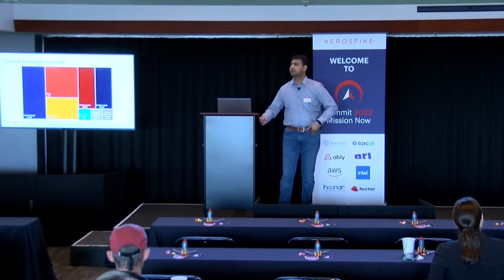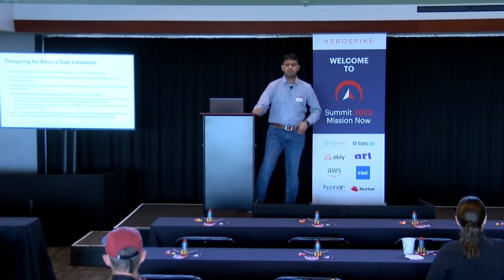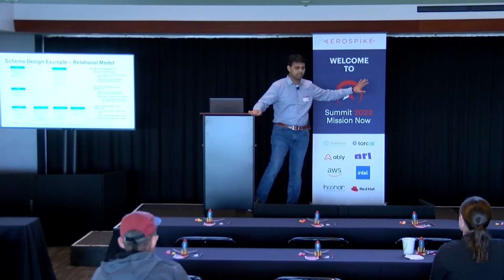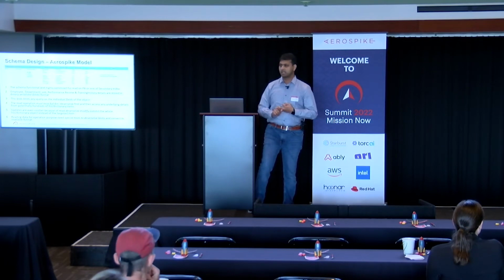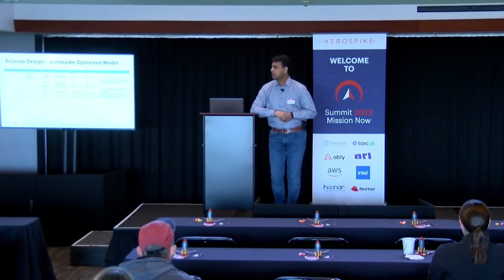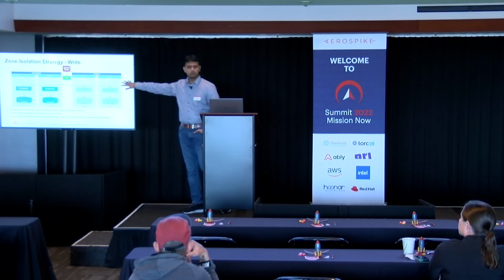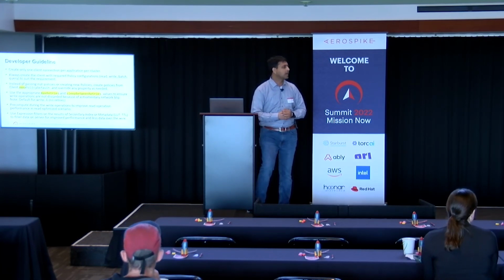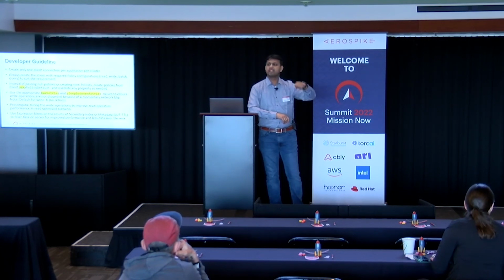Schwab Journey with Aerospike: Architecture Best Practices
Sajid Sayyad, Director of Systems Engineering at Charles Schwab, speaks at the Aerospike Summit 2022 Road Show in San Francisco about Schwab's journey with Aerospike. Visit aerospike.com to learn more.